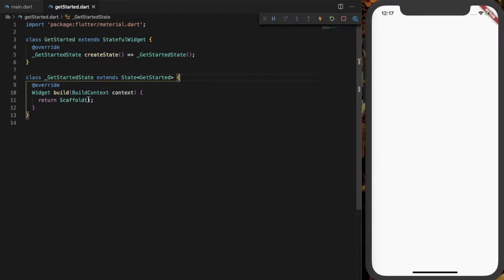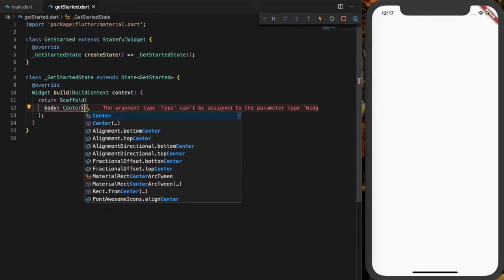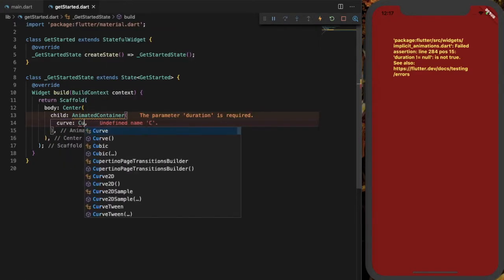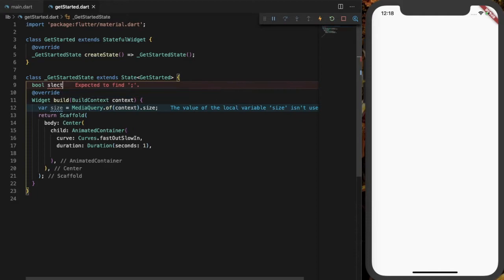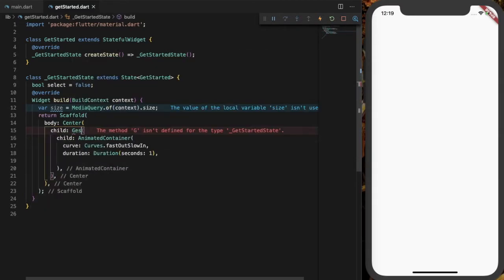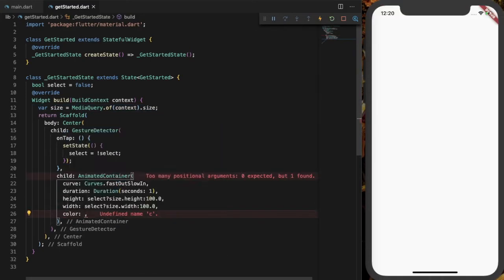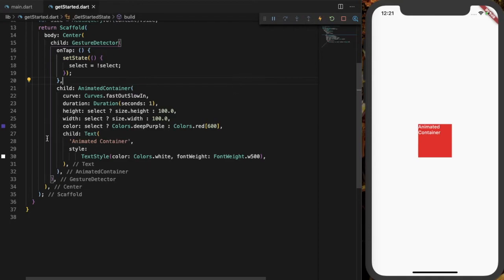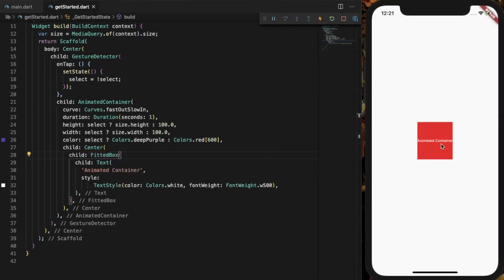#30 Widget AnimatedContainer | Flutter Tutorial | Google